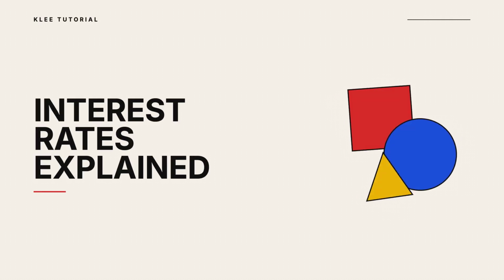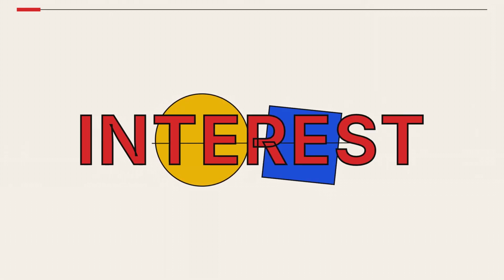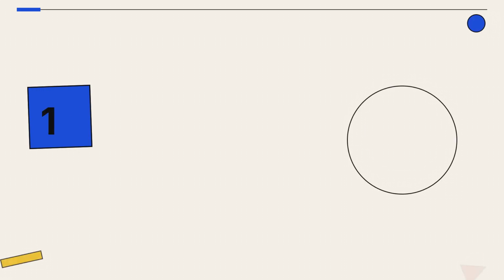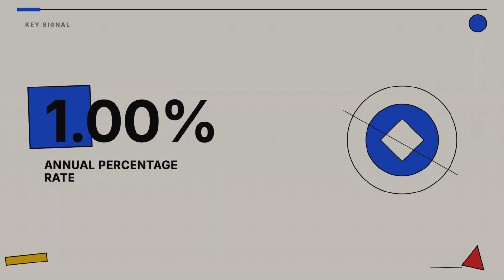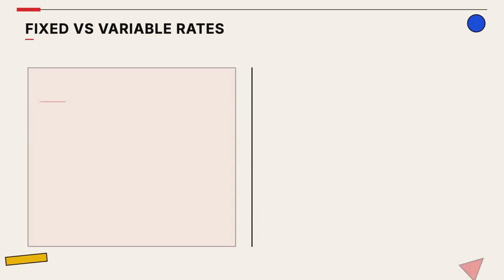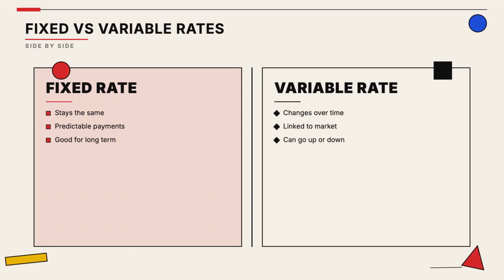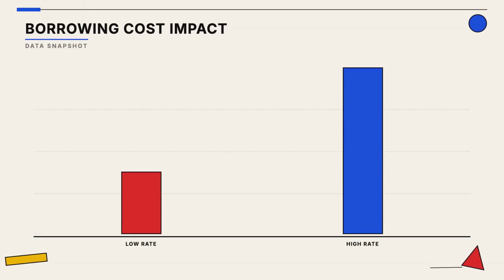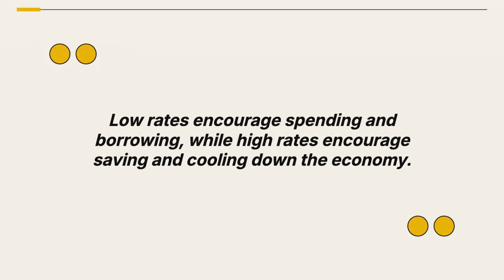Interest Rates Explained in 5 Minutes (No Jargon)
Confused about how central bank policy affects your savings and debt? This educational overview breaks down the mechanics of interest rates in clear terms. Watch the full step-by-step.